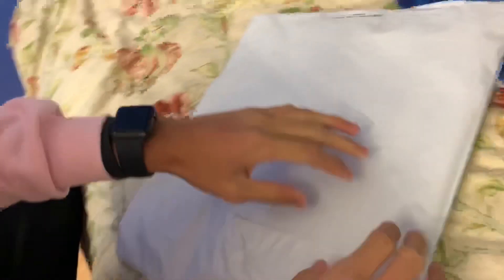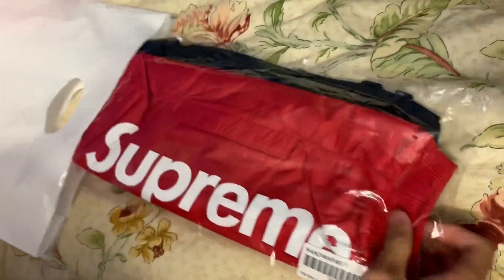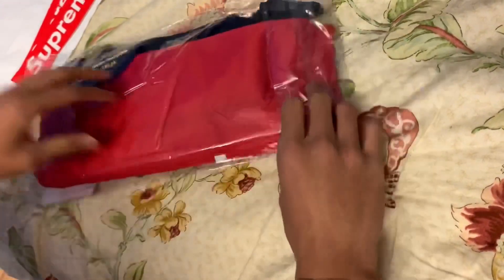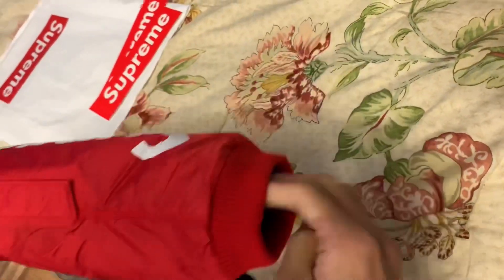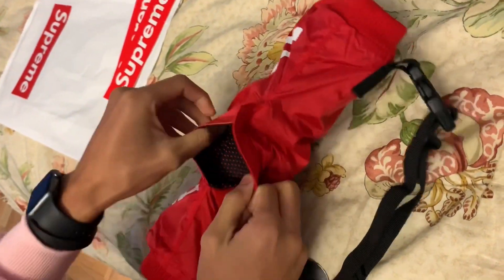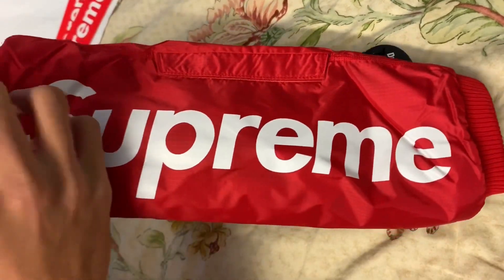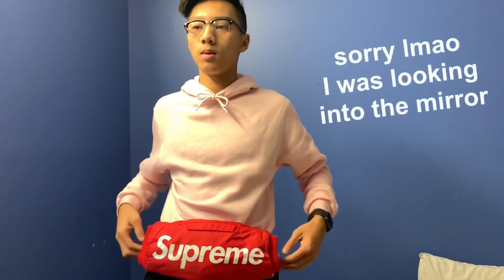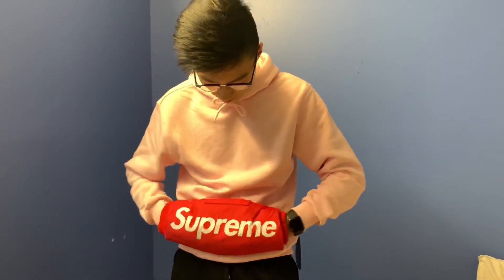**NEW SUPREME HANDWARMER UNBOXING (review)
NoodleSoup Back,
This video is myself unboxing the new supreme handwarmer.

Plug- Supreme
Size- n/a
Color- red
Price $38

Show support for more !
Also follow the socials all follows are greatly appreciated.